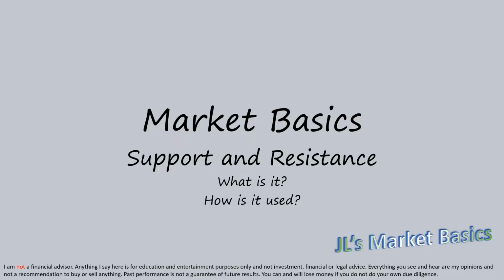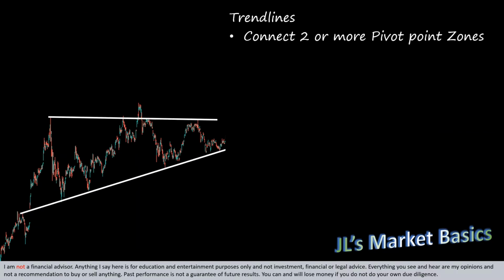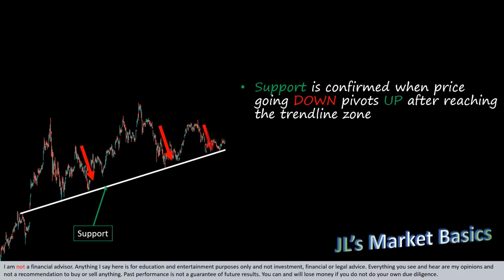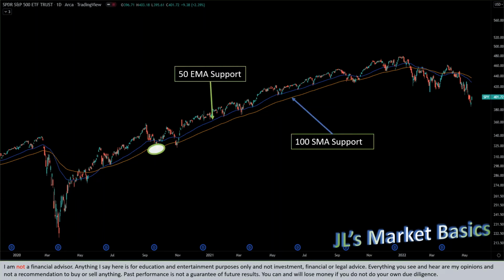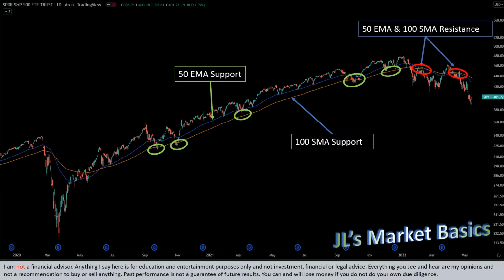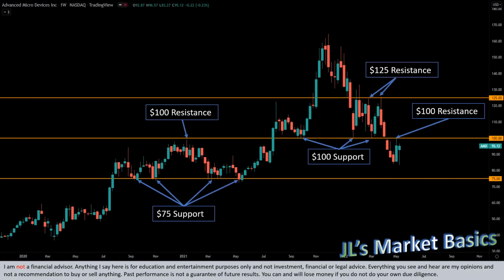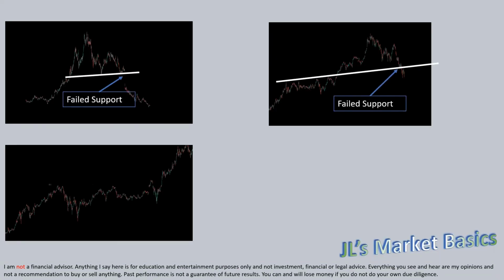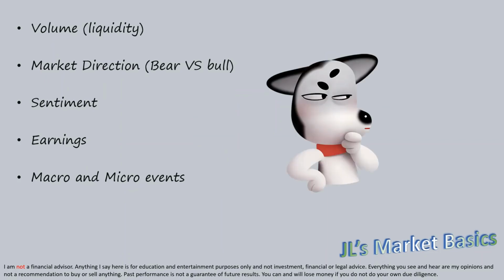Support and Resistance Basics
Basic intro into Support and resistance levels and zones. Covers some of the basics of support and resistance levels created from trendlines, indicators and psychological trading strategies.

Timecodes
00:00 Start
00:10 Intro
00:17 What are they?
00:30 What are trendlines?
00:55 What is support?
01:20 Indicators as support and resistance
02:12 What is Super Support or resistance?
02:40 Do they always work?
03:09 Outro
03:20 End

I am not a financial advisor. Anything I say here is for education and entertainment purposes only and not investment, financial or legal advice. Everything you see and hear are my opinions and not a recommendation to buy or sell anything. Past performance is not a guarantee of future results. You can and will lose money if you do not do your own due diligence.